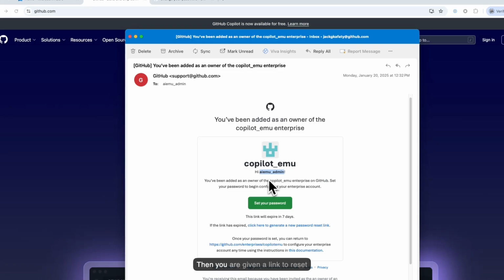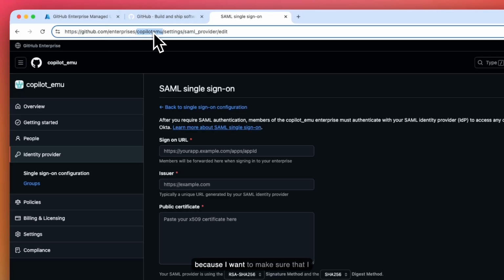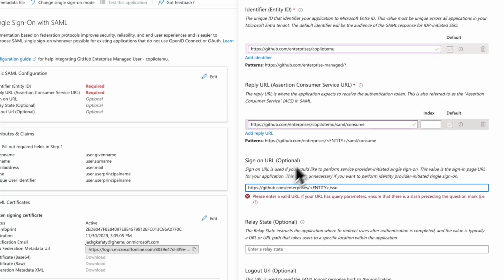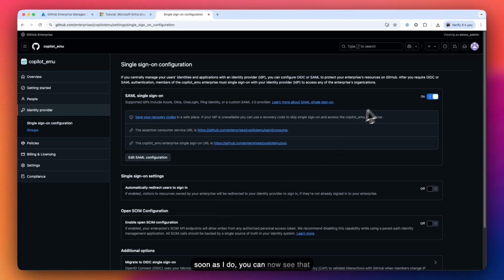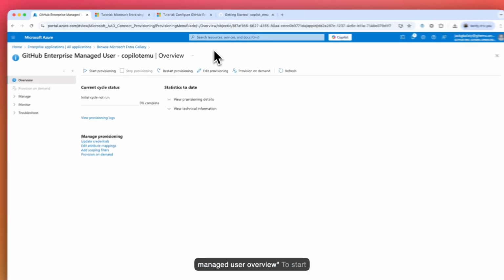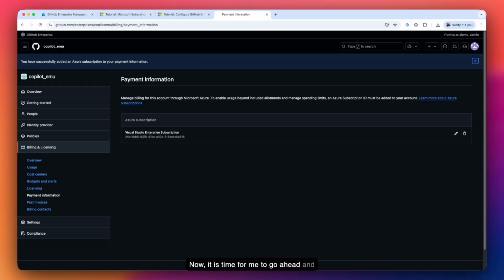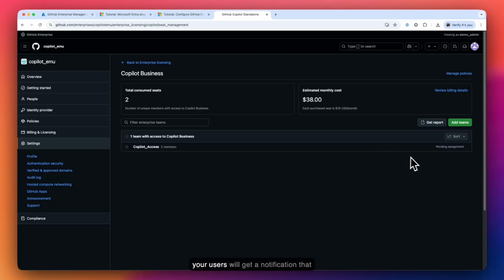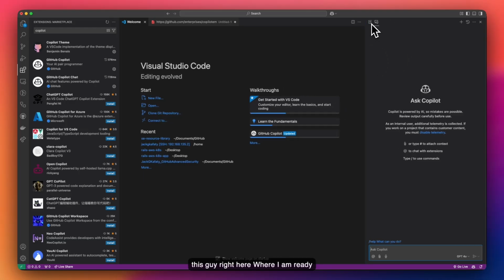GitHub Enterprise Cloud - GitHub Copilot Business (Enterprise Managed Users)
- Azure Subscription setup
- Microsoft Entra ID Integration
- SAML & SCIM configuration
- Enabling GitHub Copilot user access
- Automating GitHub Copilot Provisioning

Setting up a dedicated enterprise for Copilot Business (Enterprise Managed Users)

Tutorial: Microsoft Entra single sign-on (SSO) integration with GitHub Enterprise Managed User

Tutorial: Configure GitHub Enterprise Managed User for automatic user provisioning